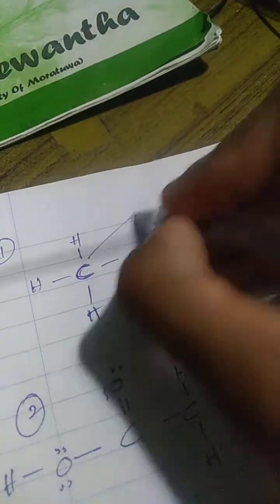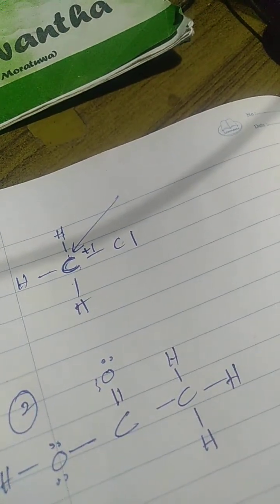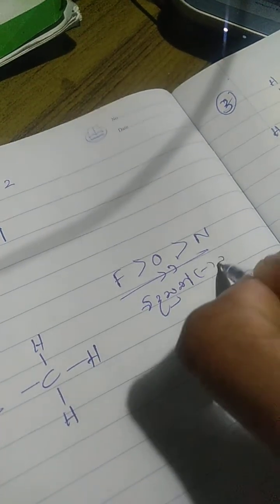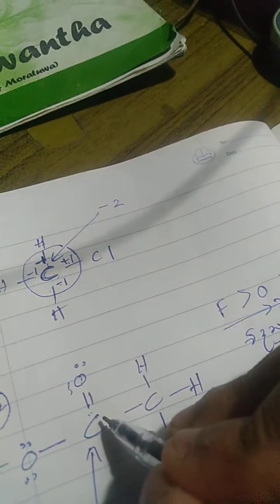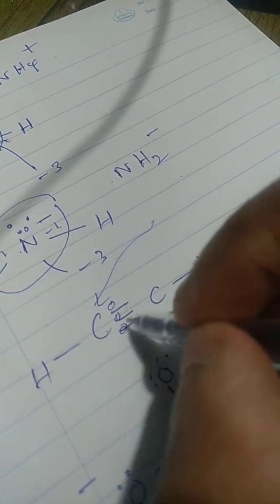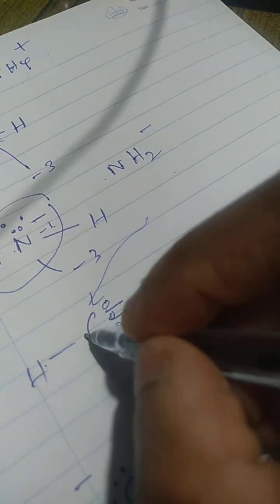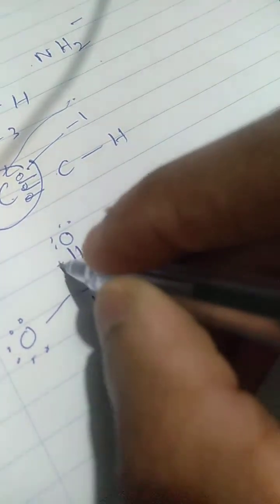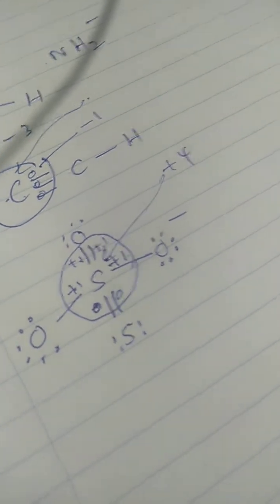විනාඩි 5න් ඔක්සිකරණ අංක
ඔක්සිකරණ අංක 1 වීඩියෝව

inorganic chemistry
organic chemistry
physical chemistry
papers
this video is contains the oxidation numbers in sinhala
You assign oxidation numbers to the elements in a compound by using the Rules for Oxidation Numbers.

Explanation:
The oxidation number of a free element is always 0.

The oxidation number of a monatomic ion equals the charge of the ion.

The oxidation number of
H
 is +1, but it is -1 in when combined with less electronegative elements.

O
 in compounds is usually -2, but it is -1 in peroxides.

The oxidation number of a Group 1 element in a compound is +1.

The oxidation number of a Group 2 element in a compound is +2.

The oxidation number of a Group 17 element in a binary compound is -1.

The sum of the oxidation numbers of all of the atoms in a neutral compound is 0.

The sum of the oxidation numbers in a polyatomic ion is equal to the charge of the ion.